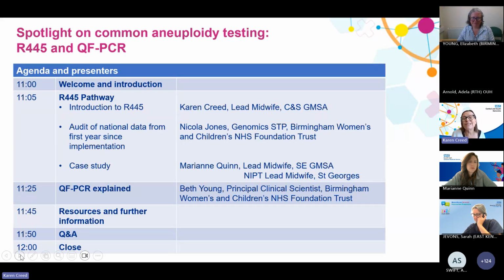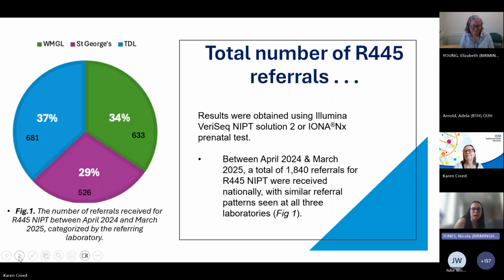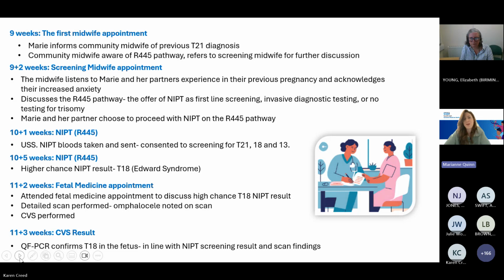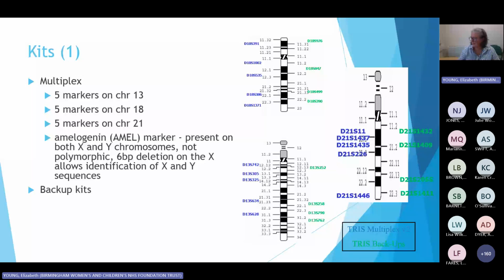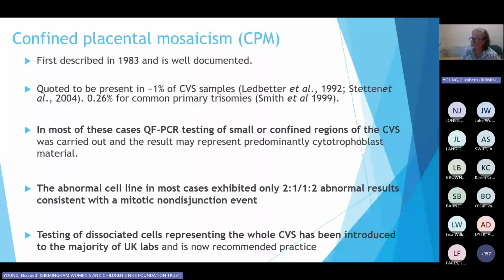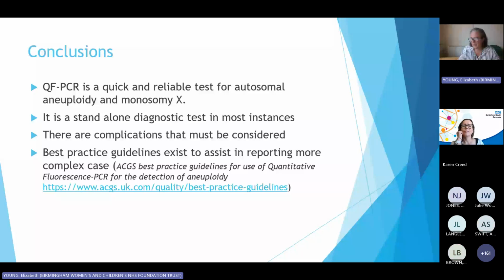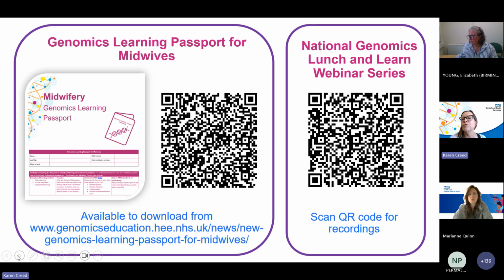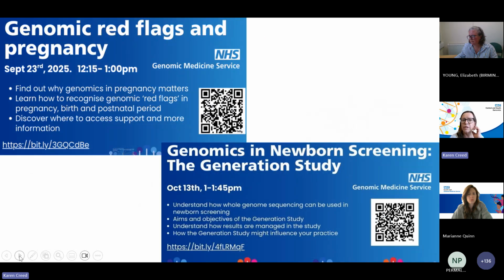Spotlight on common aneuploidy testing: Update on R445 and QF PCR explained